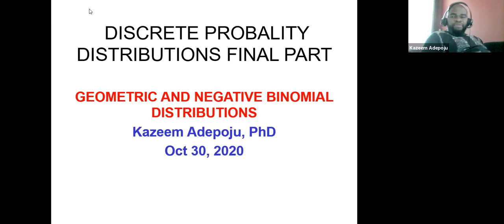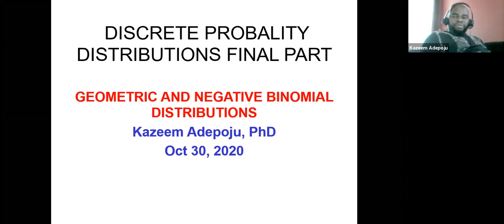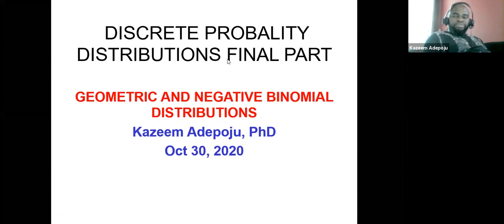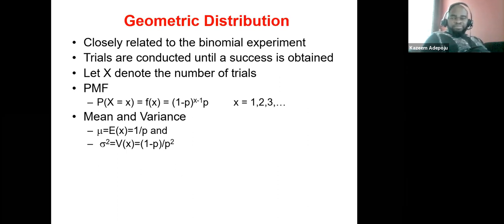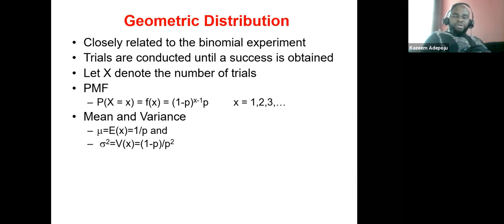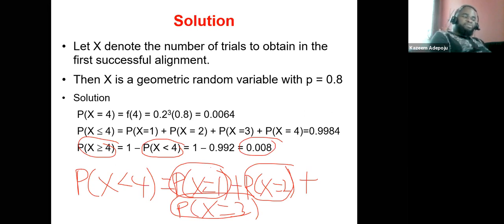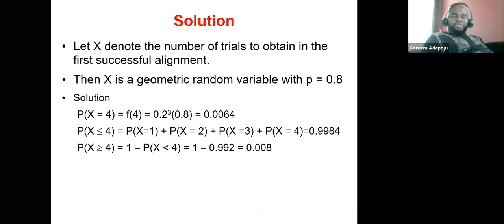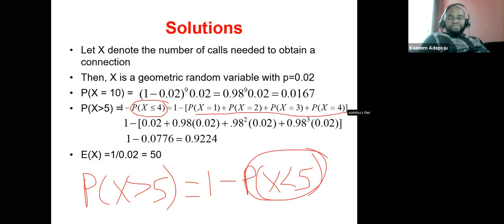Geometric and Negative Binomial distributions